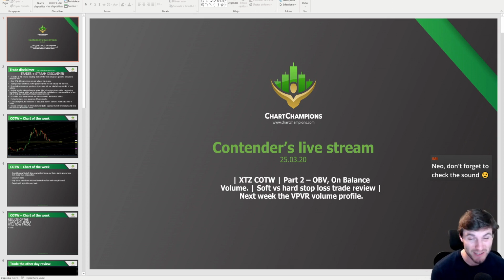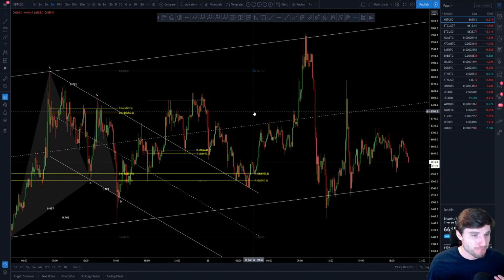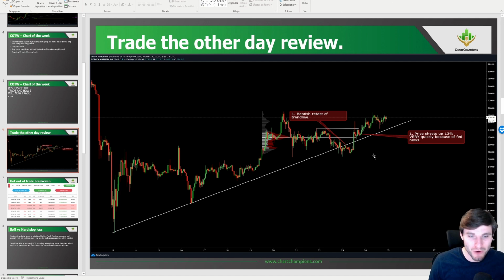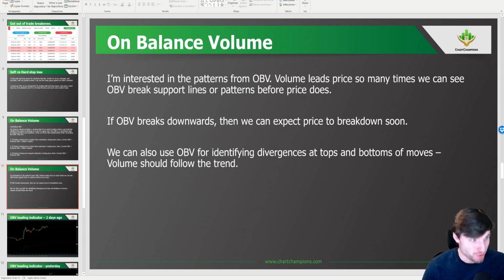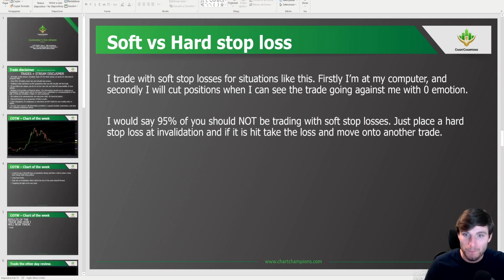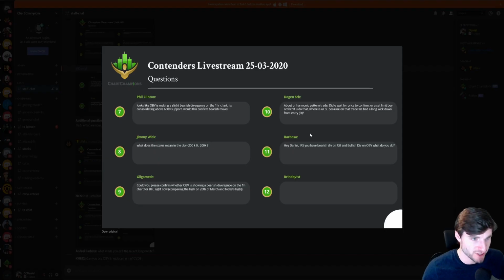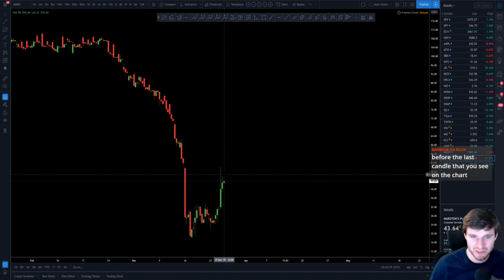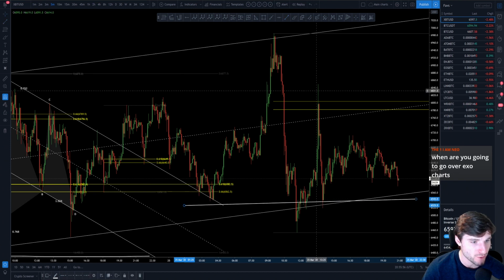Volume Part 2 OBV | Forex Course by Champion Chart